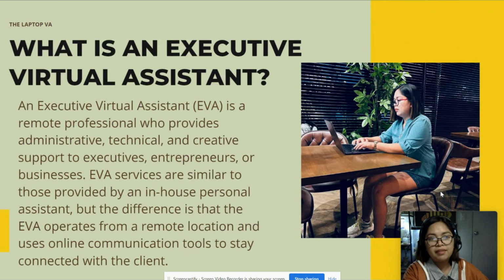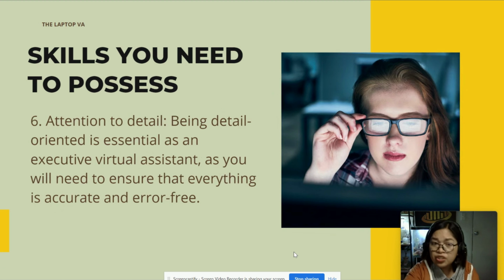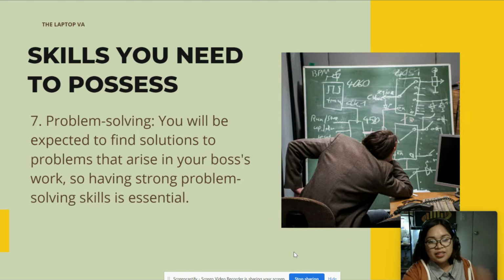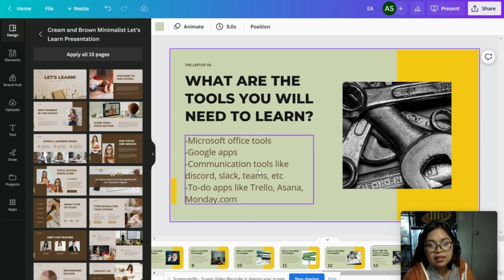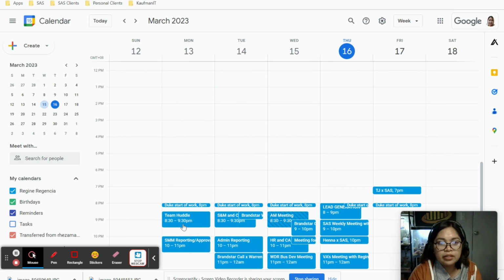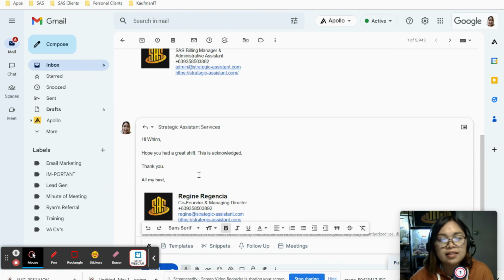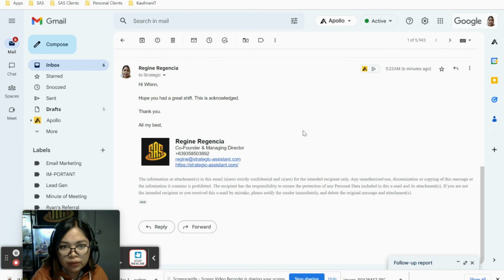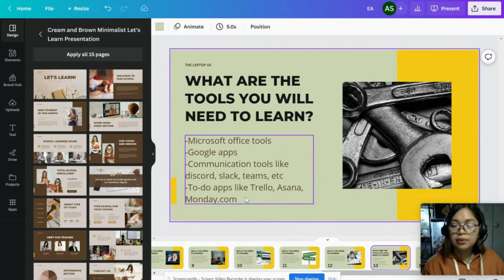Become an Executive Virtual Assistant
Know the common tasks, the skills, and the tools you need to know to get started.